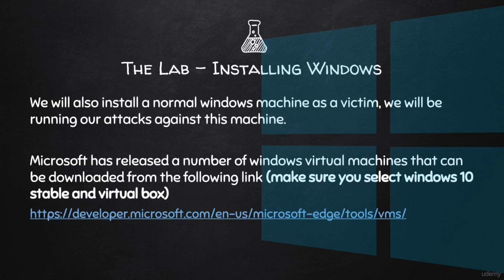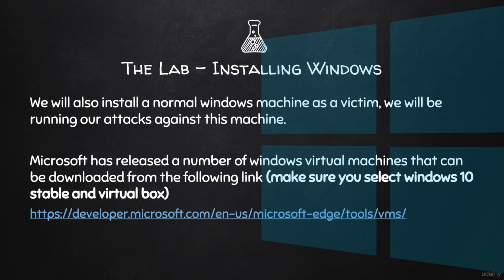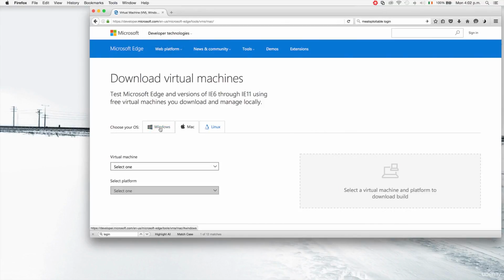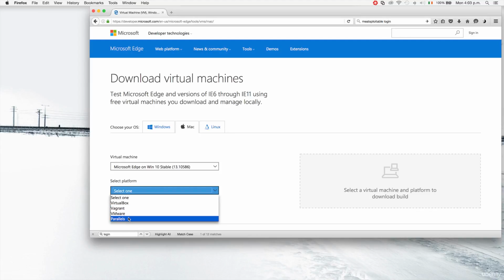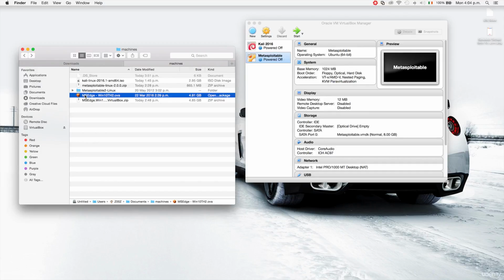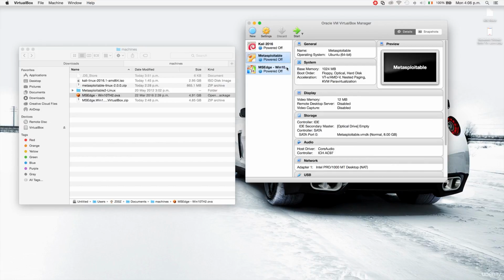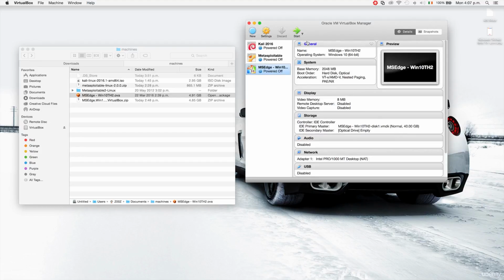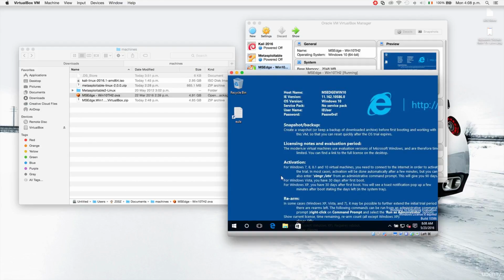Installing Windows As a Virtual machine